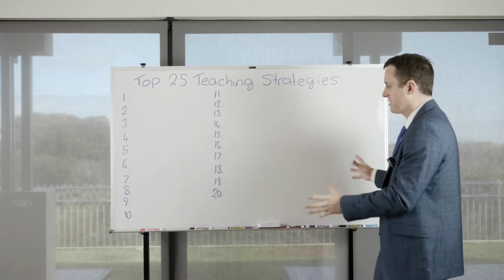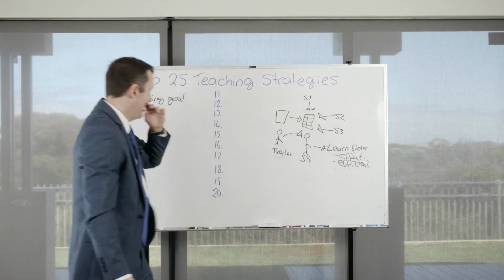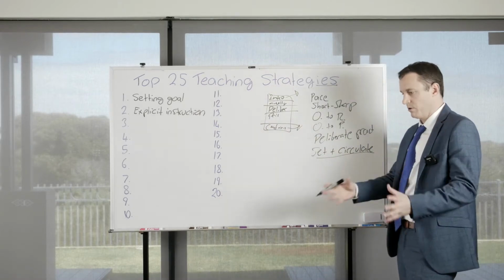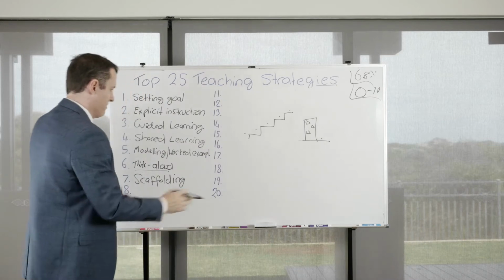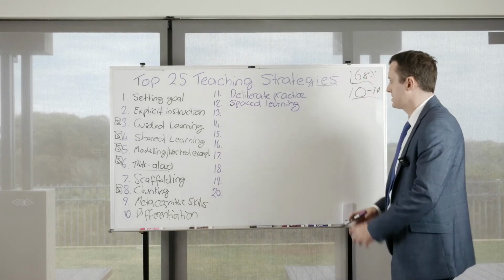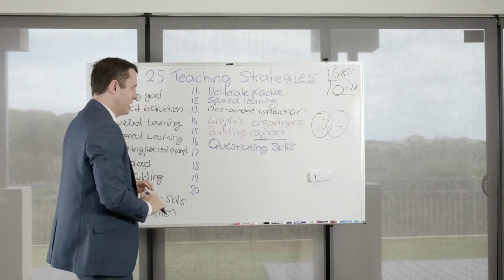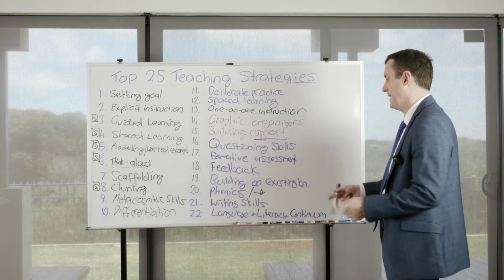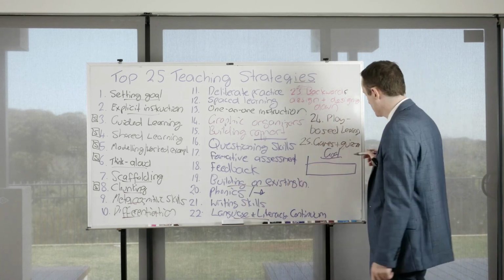Top 25 teaching strategies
This video is a summary of some of the most practical teaching strategies for modern classrooms.